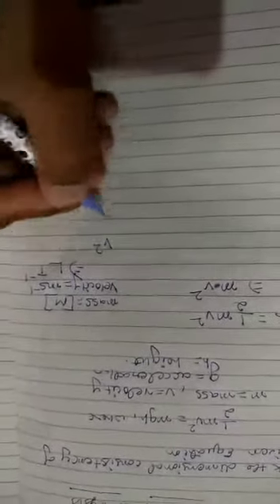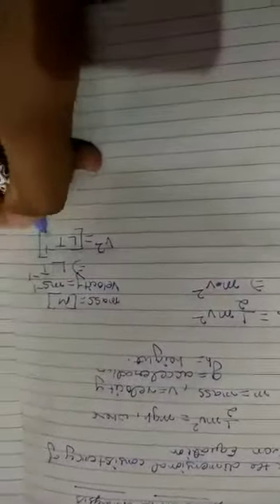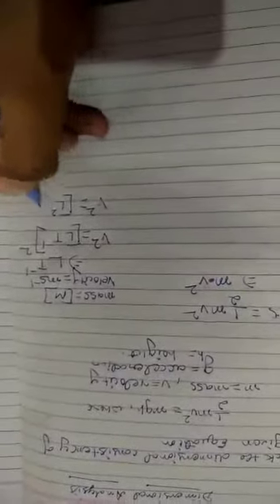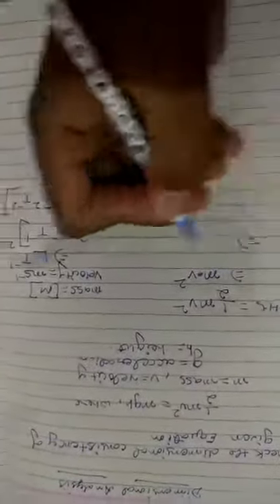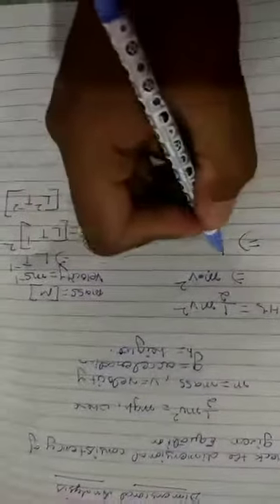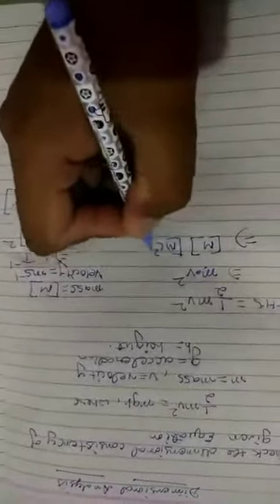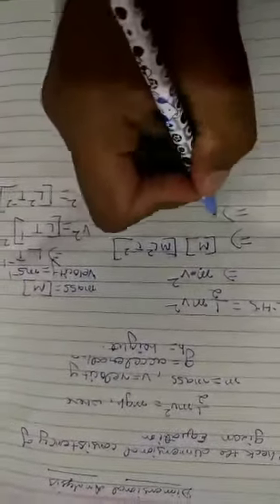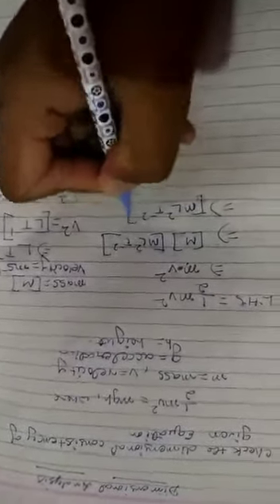Class-11th physic chapter 2 proving dimensional formula (bachhaon,branch)